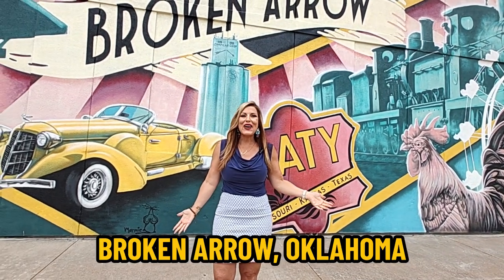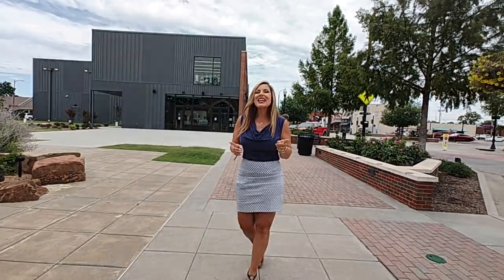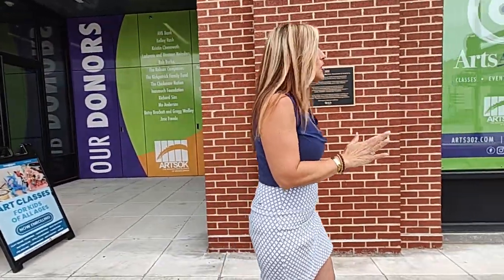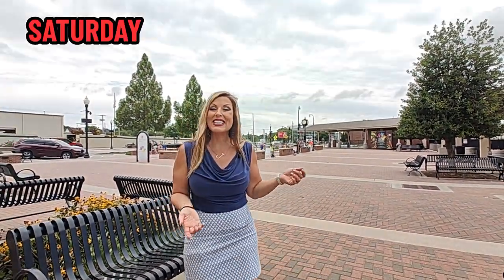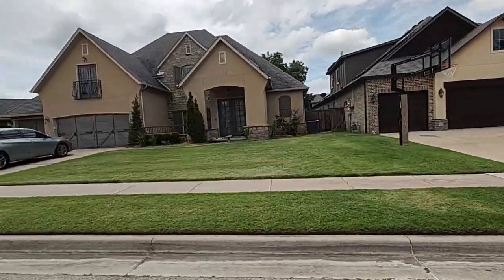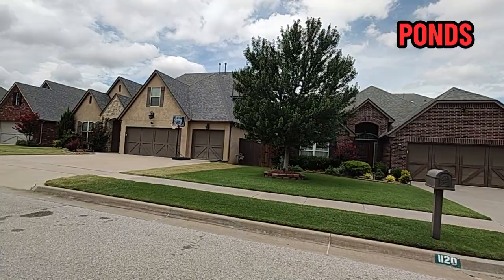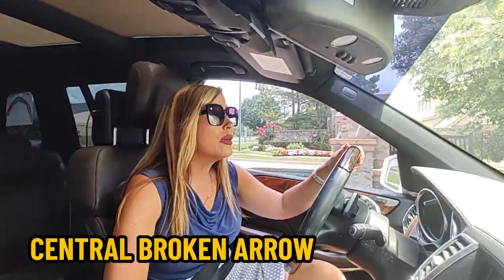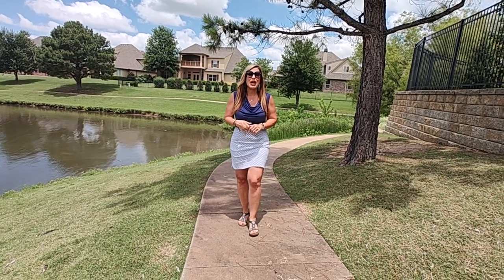ROSE DISTRICT: Best Neighborhood Living In Broken Arrow OK | Moving To Broken Arrow Oklahoma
Are you thinking about moving to Broken Arrow OK? Let’s explore the Best Neighborhood Living in Broken Arrow OK: ROSE DISTRICT!
Are you considering a move to Broken Arrow Oklahoma? I think it's an excellent choice - and particularly if you're looking for the best in neighborhood living. The Rose District is one of the oldest parts of town, known for its top-notch restaurants, quaint shops, and friendly atmosphere.
If you're looking for a place to live in Broken Arrow Oklahoma, the Rose District is a great option. This area offers a variety of housing styles, from newly-built townhomes to historic homes with unique architecture. The area has numerous parks and green spaces for outdoor activities like walks or bike rides - plus plenty of good restaurants, shops and entertainment venues.
The Rose District  in Broken Arrow Oklahoma is one of the most vibrant parts of Broken Arrow OK; it's full of culture and life. The neighborhood has a strong sense of community - it's very friendly and welcoming to newcomers! It also has several great festivals throughout the year that everyone looks forward to, including the annual Rose Festival in June.
If you're looking for a place to call home that has it all - great restaurants, shops, green spaces and festivals - then look no further than the Rose District of Broken Arrow Oklahoma. It's one of the best neighborhoods in town, and an excellent choice for anyone considering a move to Oklahoma. Welcome to your new neighborhood!
I’d love to help you make a smooth move to Broken Arrow OK!
00:00 - Intro to Living in Rose District Broken Arrow OK
01:30 - Rose District Broken Arrow OK
01:53 - Downtown Broken Arrow Oklahoma
02:31 - Best Kept Secrets Broken Arrow OK
02:56 - Lauranne Bakery Broken Arrow OK
03:25 - Lauranne to Neighborhoods Broken Arrow OK
03:45 - Splash Park Broken Arrow OK
04:16 - Millicent Pond Broken Arrow OK
06:19 - The Lakes At Indian Spring Broken Arrow OK
07:46 - Southern Trail Estates Broken Arrow OK
09:00 - Wrap up on Living in Rose District Broken Arrow OK
🤔Thinking of Moving to Tulsa Oklahoma?
📅Free Real Estate Consultation (Zoom Call):  coming soon
If you want to know everything about eating, sleeping, working, playing, investing, the good, and the bad of living in Tulsa, Oklahoma, then subscribe ▶ and tap the bell🛎 for notifications so you can be the first to know about the current market in Tulsa, Oklahoma.😁

We get calls and emails everyday of people just like you, looking for help on making their move to Tulsa Oklahoma and we absolutely love it.😍 Whether you are moving in 9 days or 90 days, give us a call ☎, shoot us a text📝, or send us an email📨 so we can help you make a smooth move to Tulsa Oklahoma.🤠

The Ford Group
Chinowth & Cohen Realtors
Michael Ford: Real Estate Agent #206732